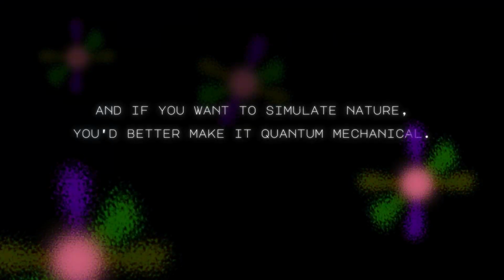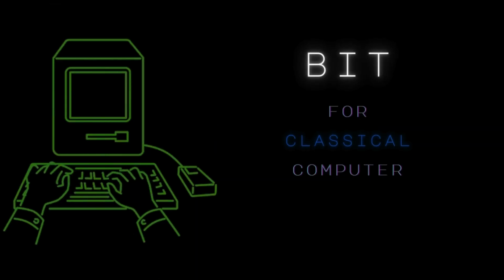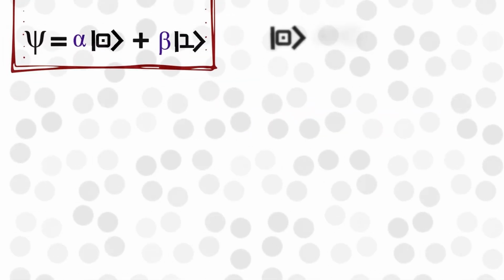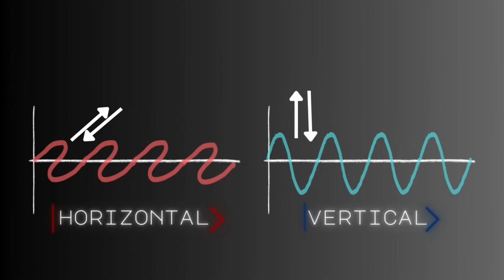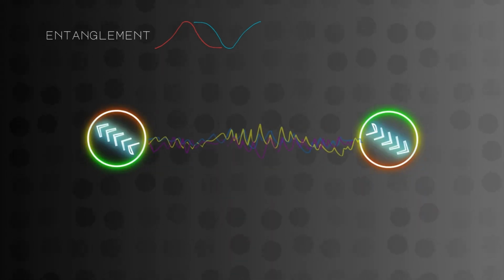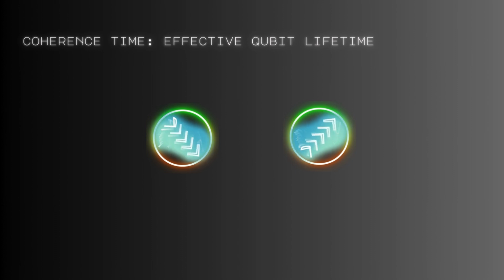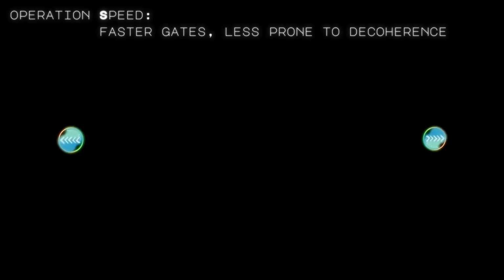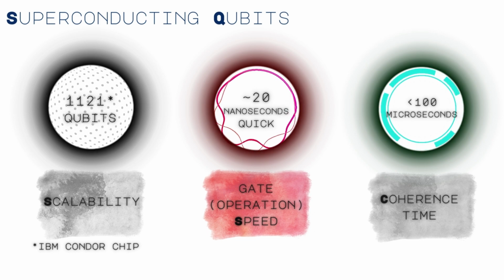Not All Qubits Are Equal!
Nature isn't classical, and if you want to simulate nature, you'd better make it quantum mechanical. It's a wonderful challenge, but it's far from easy. These words from physicist Richard Feynman capture the essence of why quantum computers were envisioned—to tackle problems that classical computers simply can't handle efficiently. As Feynman saw the potential, John Preskill from Caltech coined the term "quantum supremacy," reminding us of the reality: "We hope to develop quantum computers that will really work and change the world. But we're not there yet. This is a marathon, not a sprint." His words underscore the immense challenges and long-term dedication required to unlock quantum computing's full potential.

To truly simulate nature's complexity and harness quantum power, we must start from the basics. At the heart of quantum computing lies the qubit, the fundamental building block. But what is a qubit, actually? A qubit is short for "quantum bit," and conceptually, it is the quantum counterpart of the classical bit. In classical computing, a bit exists in one of two definite states: 0 or 1, or in other words, on and off. A qubit, in a very counterintuitive manner, can exist in a superposition of both states simultaneously. Imagine a switch that is on and off at the same time in terms of its functionality. That's right; we can't grasp the thought of it, as it has no direct analogy in classical physics. This distinction arises from the principles of quantum mechanics, fundamentally changing how we think about information processing.

Let's briefly visit the basic mathematical foundation of qubits. A qubit is described as a vector in a two-dimensional Hilbert space, a fundamental mathematical structure in quantum mechanics. A qubit can be represented on a Bloch sphere, where its quantum state is a point on the sphere's surface defined by two specific angles. This visualization captures the superposition and phase of the qubit, with states 0 and 1 located at the north and south poles, respectively. Quantum mechanically, the wave function ψ is represented as follows: ψ = α|0⟩ + β|1⟩. Here, |0⟩ and |1⟩ are the basis states in two-dimensional Hilbert space, analogous to the binary states in classical bits. α and β are complex numbers called probability amplitudes, and their squared magnitudes give the probabilities of the qubit being measured in state 0 or 1, respectively. The normalization condition |α|² + |β|² = 1 must always hold. This superposition allows a qubit to encode information that spans the space between states 0 and 1, which is fundamentally different from classical computing.

Regarding the physical nature of a qubit, it is realized by a quantum system that has two well-defined states. There are many physical schemes obtainable and conducive to manipulation, at least at the research and primary system level, some of which are as follows:

Spin systems: The spin of an electron can be up or down, considered to be a qubit.

Photons: A photon's polarization can be horizontal or vertical, establishing the essentials of a qubit.

Trapped ions: The energy levels of artificially trapped ions, such as the ground state and an excited state, are promising candidates.

Superconducting circuits: States of current that flow in different directions can also serve as qubits.

What's remarkable is that these physical systems are inherently quantum, allowing for behaviors like superposition and entanglement. Superposition means that a qubit doesn't merely switch between 0 and 1; rather, it exists along a continuum of probabilities, as represented on the surface of the Bloch sphere. Measuring the qubit forces it to collapse into one of its basis states—either 0 or 1—according to the probabilities |α|² and |β|². Superposition reflects a new kind of reality that blends classical determinism with quantum probabilities.

Entanglement is another profound phenomenon with no classical analog. When two or more qubits are entangled, the state of one qubit is inseparably linked to the state of the others, no matter how far apart they are. Measuring one qubit instantly determines the state of the other, a phenomenon Einstein famously referred to as "spooky action at a distance." Entanglement is the cornerstone of quantum computing, enabling powerful algorithms and phenomena like quantum teleportation.

The power of qubits lies in their ability to process information exponentially more efficiently than classical bits. A classical n-bit system can exist in one of 2ⁿ possible states at any given time, and we only need to know the values of the n bits to recognize the state. In contrast, quantum systems with n qubits can be in a superposition of all 2ⁿ states simultaneously. This property enables massive parallelism in quantum computations.